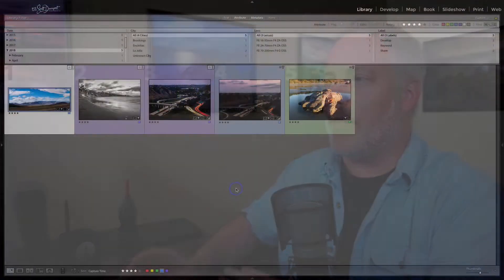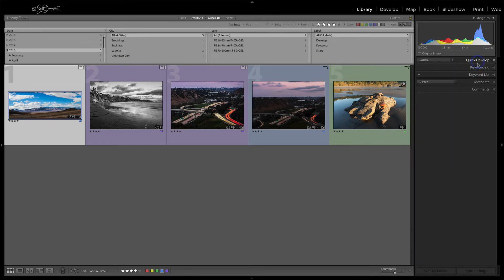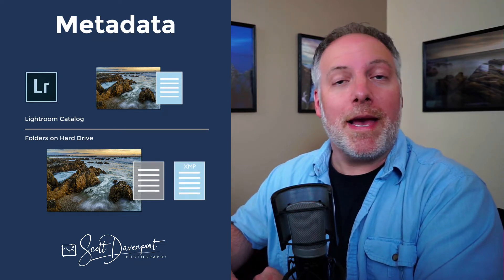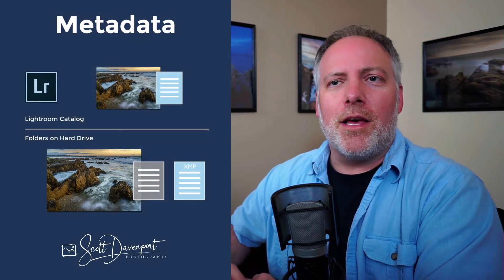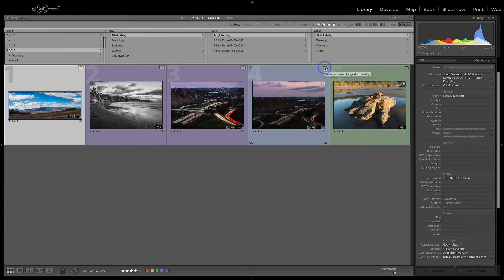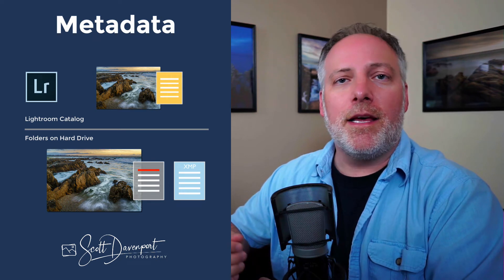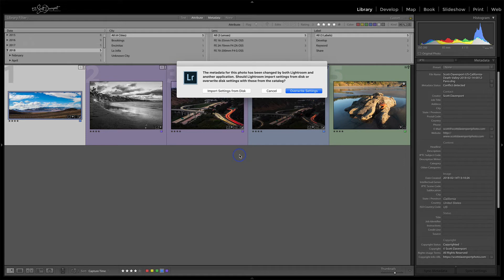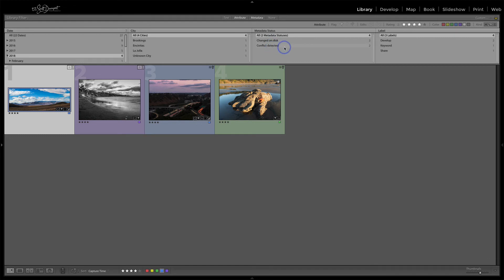Lightroom Says Metadata Has A Conflict. Now What?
The Lightroom catalog can be a double-edged sword. The catalog is the engine for Lightroom’s excellent filtering and search capabilities. The fuel for that engine is metadata - data about your photos. Metadata is in a lot of places, some of it inside the catalog and some of it outside the catalog. What happens if the two get out of sync? The somewhat cryptic “metadata has changed” warnings. I’ll explain what they mean and what you can do about them in this video.